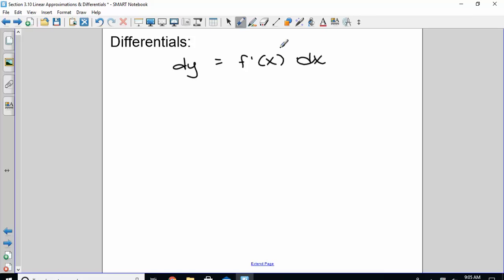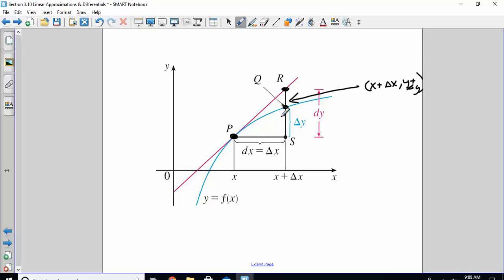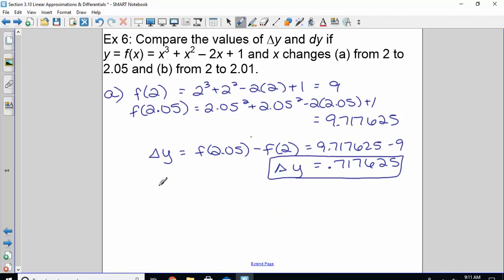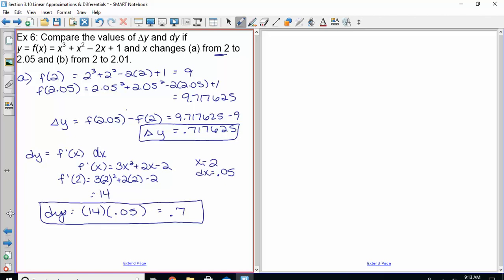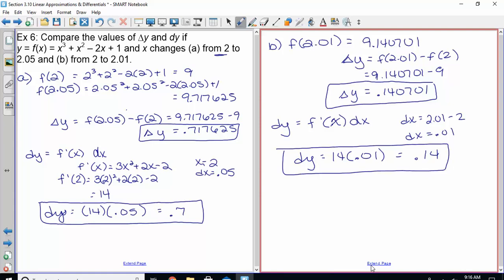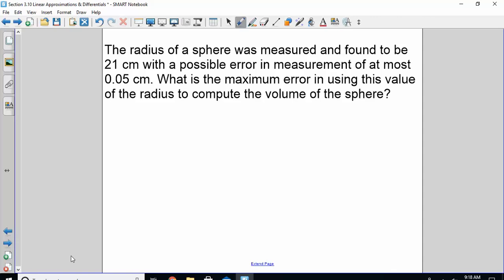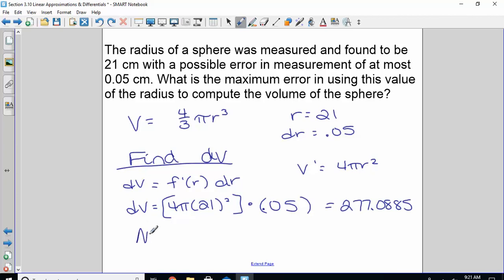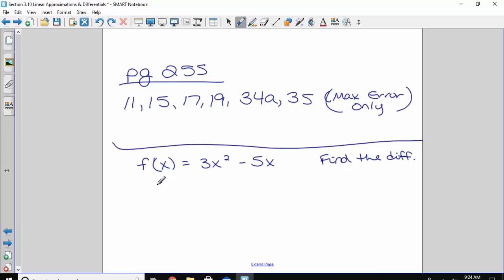Section 3 10 Jan 19